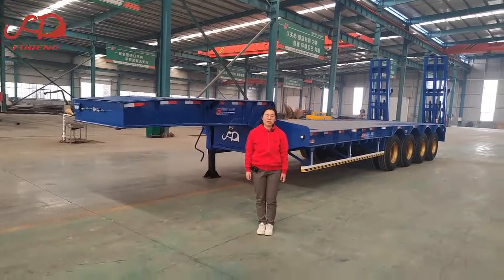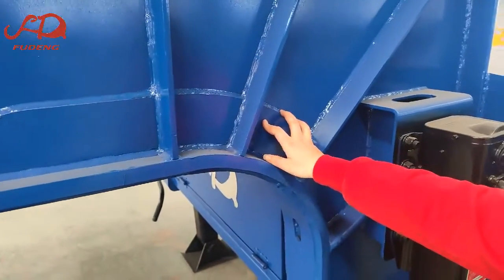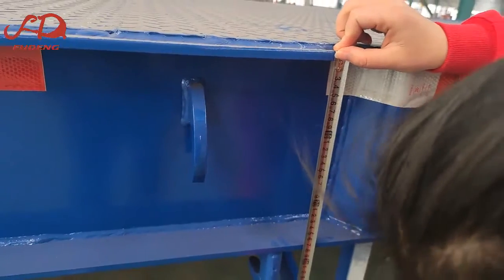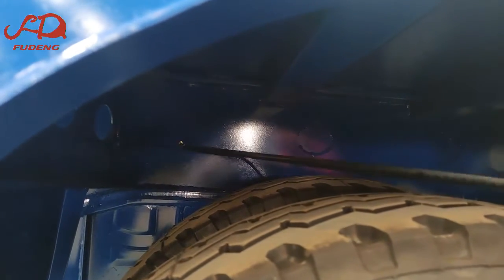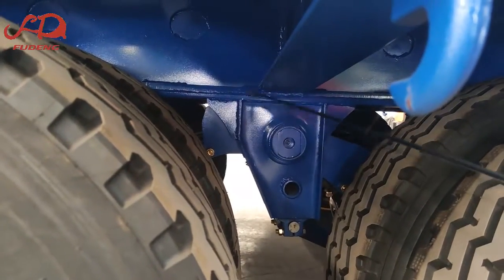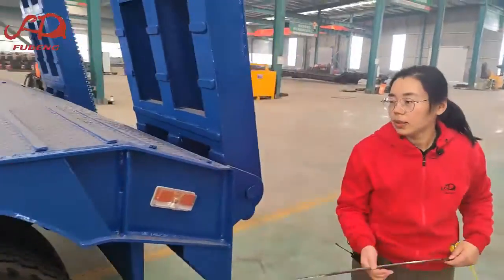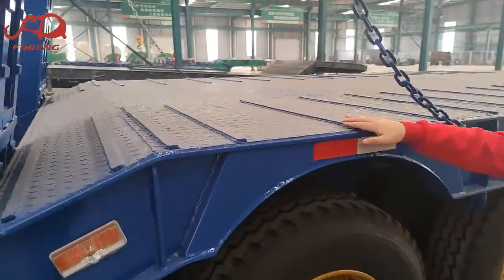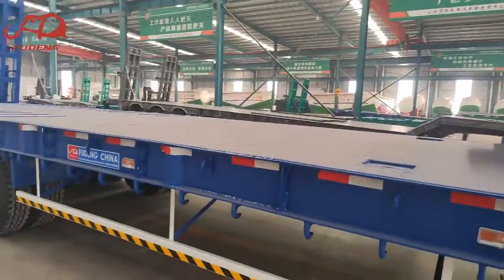low bed semi trailer for sale 3 axles low bed semi trailer from china is good price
China Fudeng Truck Trailer Co.,Ltd as professional semi trailer suppplier, our lowbed trailer designer team can meet each customer different transport need. Lowdeck trailer widely using to transport grader, loader , excavator , wheel loader, cat 7 , dredger, ect. the low deck trailer payload capacity have 40tons , 60tons, 80tons, 100tons for your choose

Lowdeck semi trailer main features:
1. Reinforce goosneck main beam , reduce the working platform height from the floor

2. 工 model high tensile structure steel welding edge beam, increase lowdeck trailer payload capacity

3. Special lowdeck spare tire rack design

4. Reinforce heavy duty spring suspension

5. Bad road condition special design strength heavy duty thickness axle